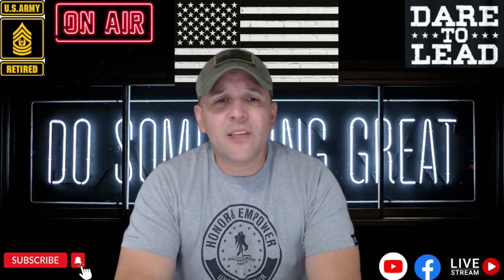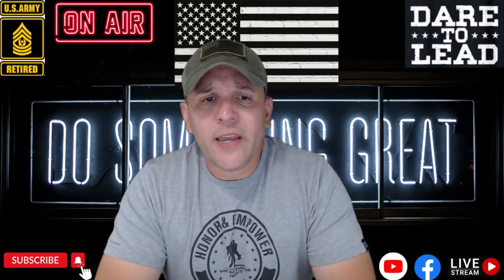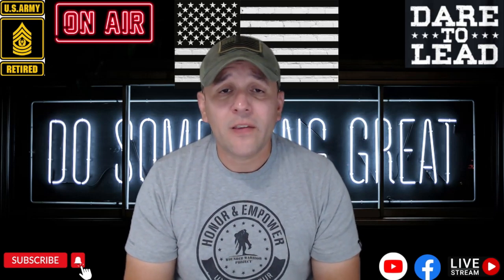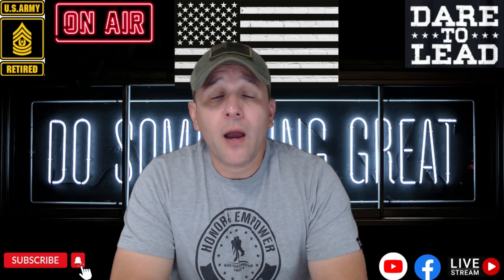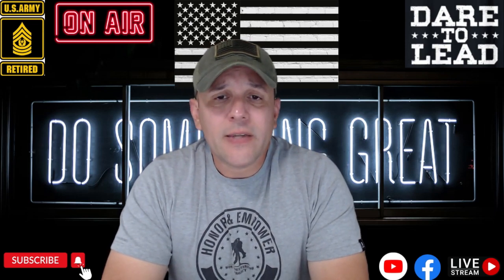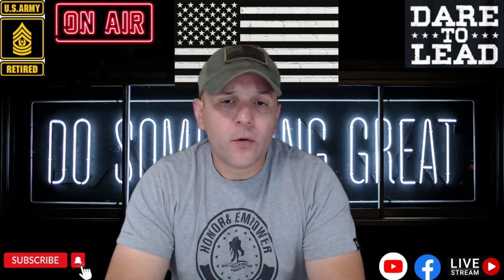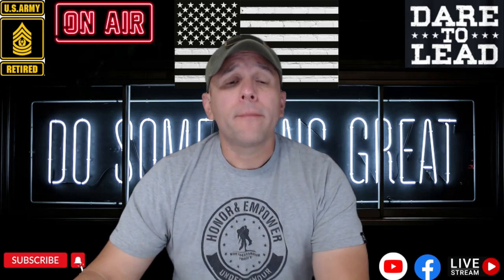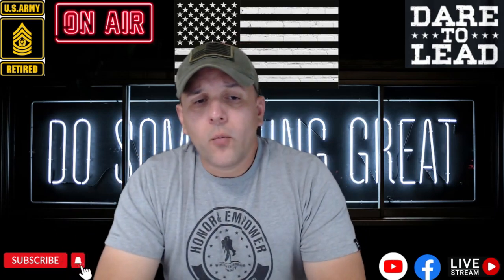Help with Army pay retirement packet?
Alert!! Alert!! for Army National Guard and Reserve Service Members.

NEED HELP WITH YOUR RETIREMENT PAY PACKET?

You must have these 3 documents:

1- 20 Year Letter
2- Last promotion orders
3- Orders transferring you to the Retired Reserve or National Guard

Please share with other Army National Guard and Reserves Service Members.

VA claims, Resumes, Notary Public and Retirement Consulting.

Your favorite Retired Command Sergeant Major (CSM), Stay Strong and Don't give up!!